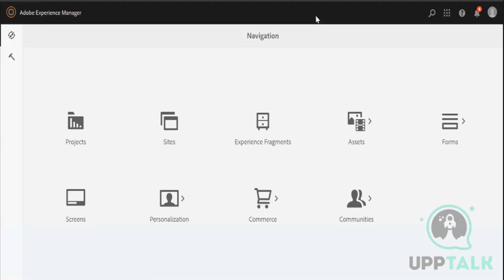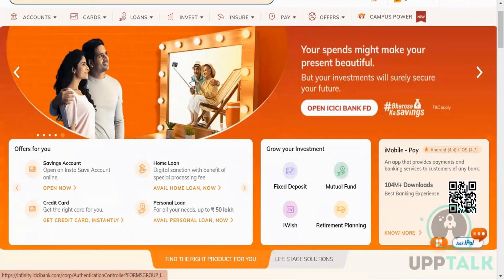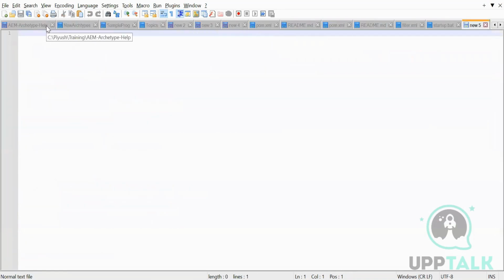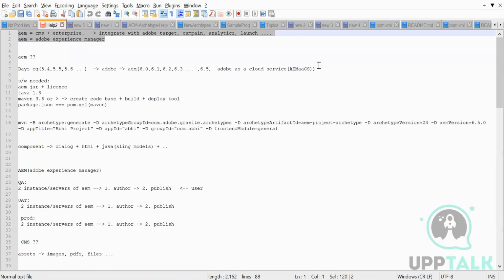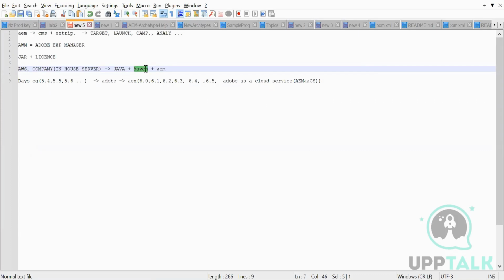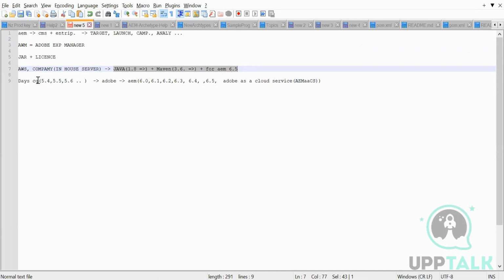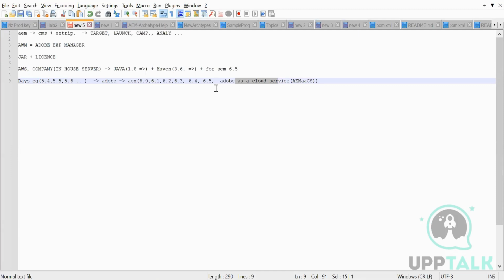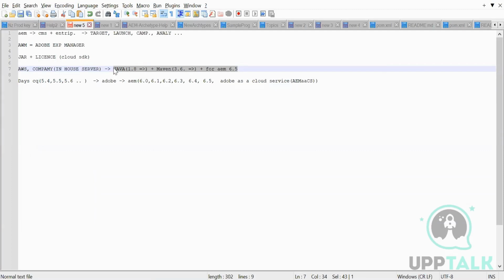AEM Tutorial | Learn Adobe Experience Manager | Adobe Experience Manager Training | Upptalk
Welcome to our AEM tutorial series! In this series, we'll be walking you through everything you need to know to get started with Adobe Experience Manager. AEM is a powerful tool for managing web content, and in this series, we'll show you how to use it to its full potential.
Once you have AEM up and running, we'll take you through the basics of the interface and how to create and manage content. We'll also show you how to use AEM's tools for managing assets and publishing your content to the web.
By the end of this series, you'll be an AEM expert! So sit back, relax, and enjoy the tutorials.
In this video you will know about Introduction to AEM & CMS.
Get with us to get trained in the AEM Online Course.